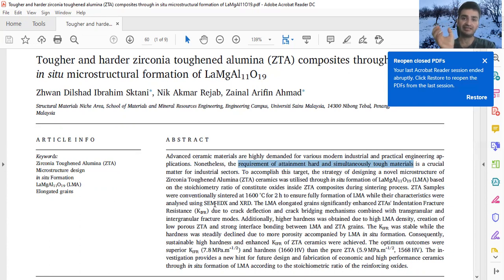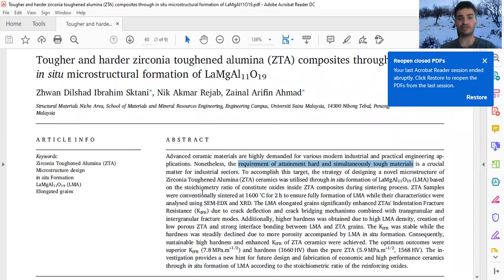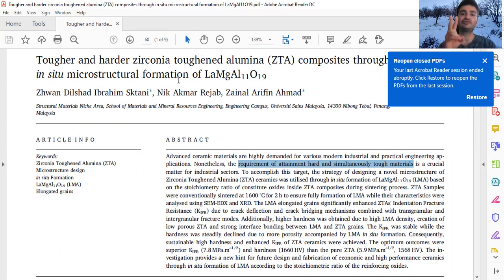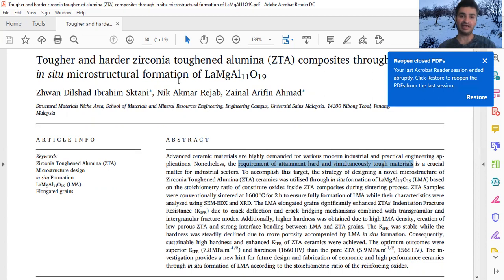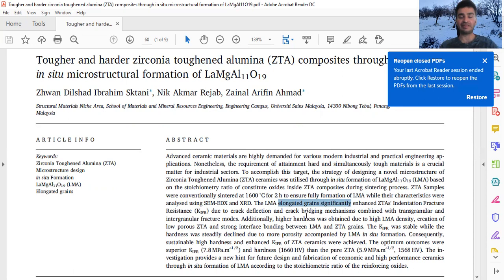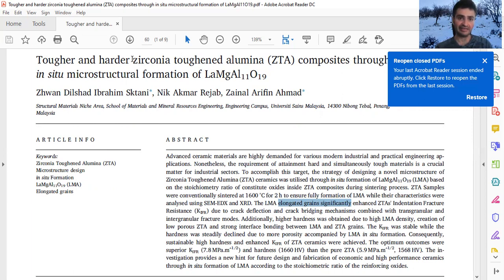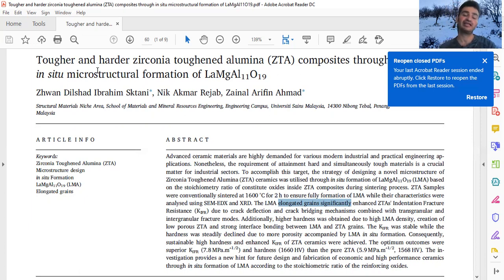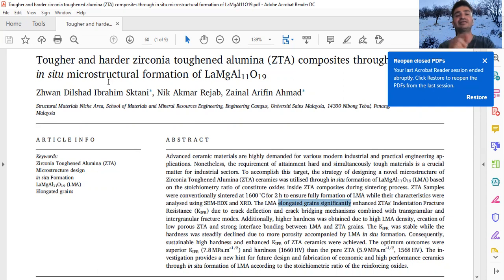Guidance to write a concise, short and effective title for research articles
few tips for researchers and final year students how to choose an appropriate title for their research outlets. It includes an experimental sample to ensure easiness how to make the title shorter and more effective meantime it is concise and attractive for readers to follow reading your research article.